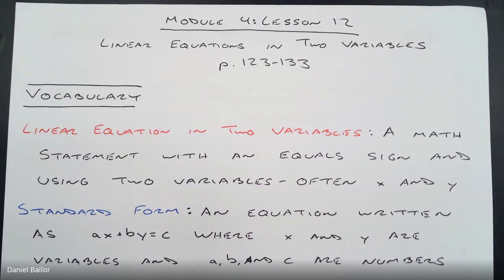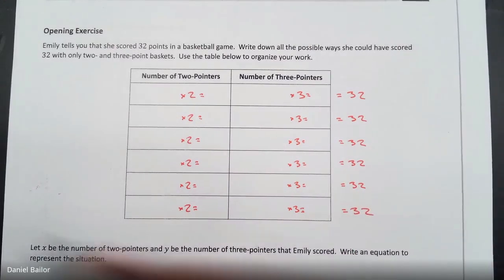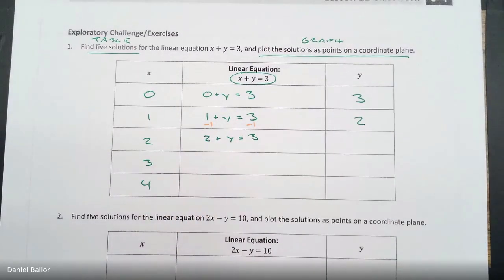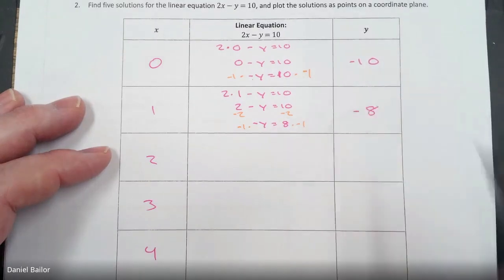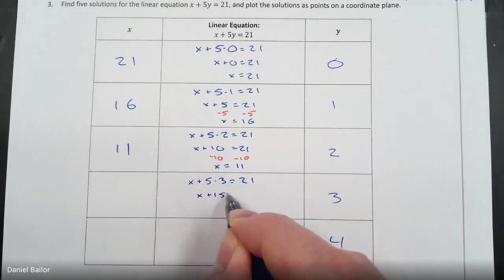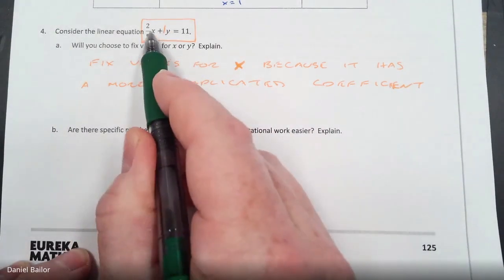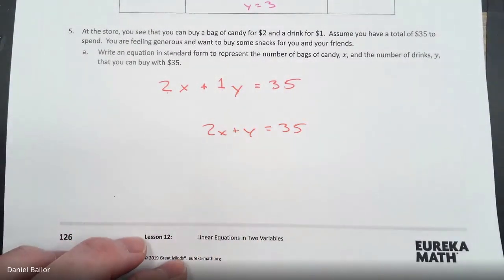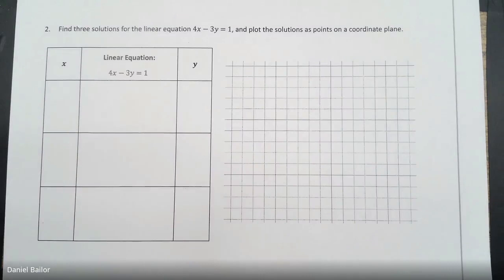8th Grade Eureka Math Module 4: Lesson 12 - Linear Equations in Two Variables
8th Grade Eureka Math Module 4: Lesson 12 - Linear Equations in Two Variables